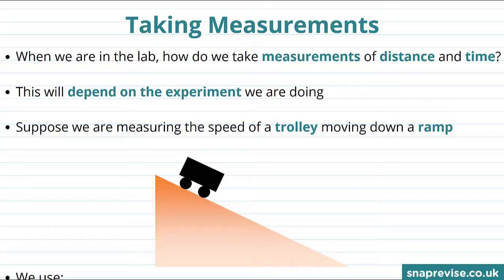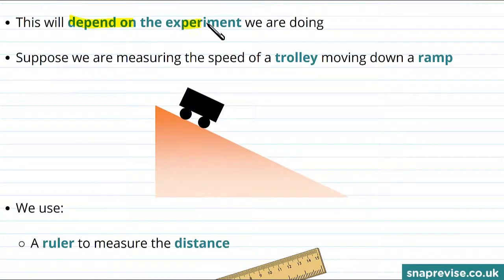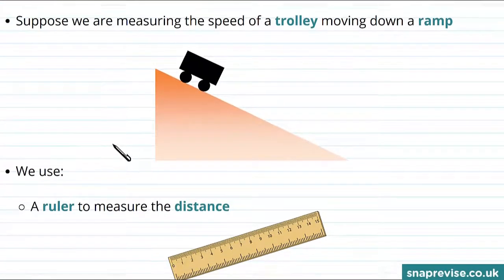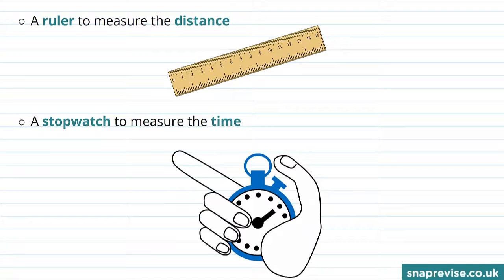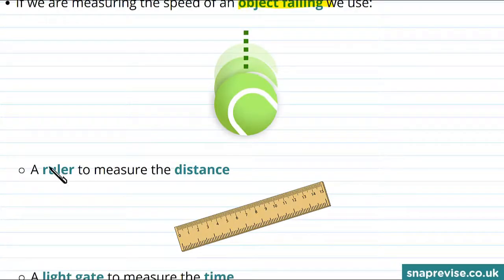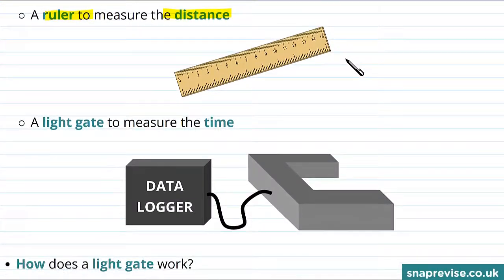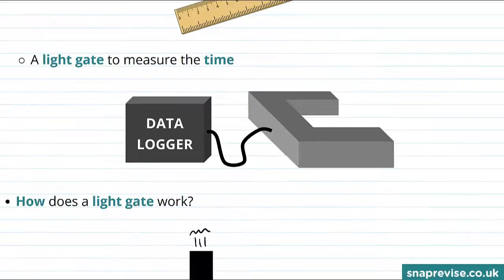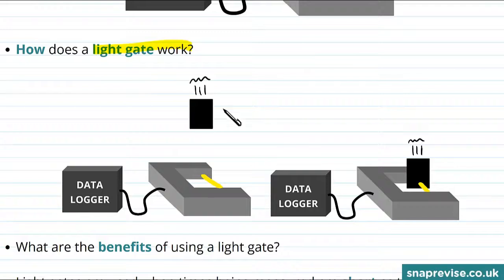Measuring Speed | 9-1 GCSE Physics | OCR, AQA, Edexcel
to unlock the full series of GCSE Physics & Combined Science videos created by A* students for the new 9-1 OCR, AQA and Edexcel specifications.

This video will cover Measuring Speed